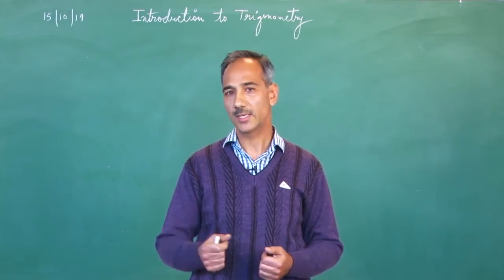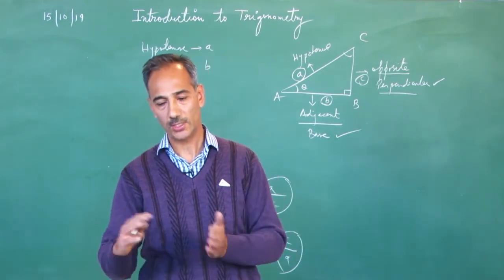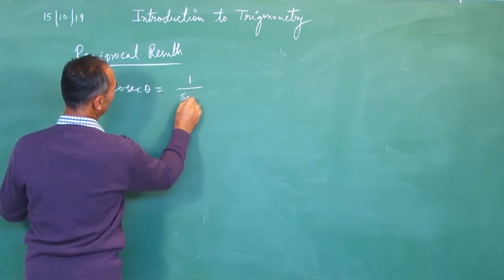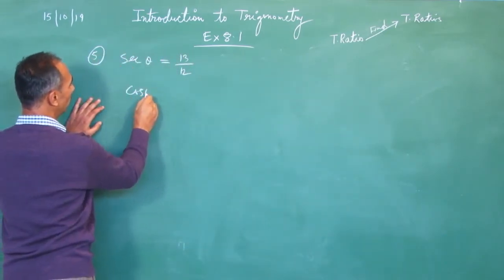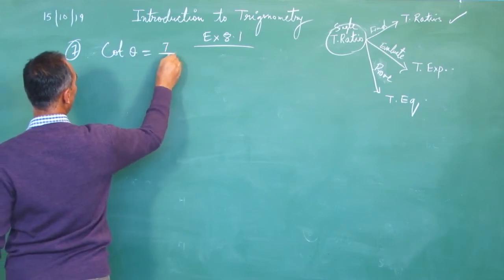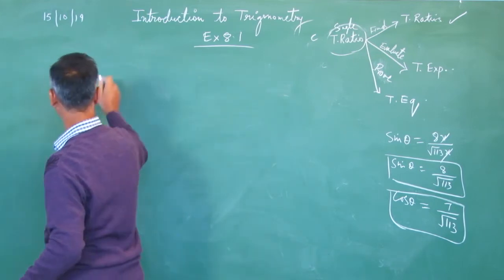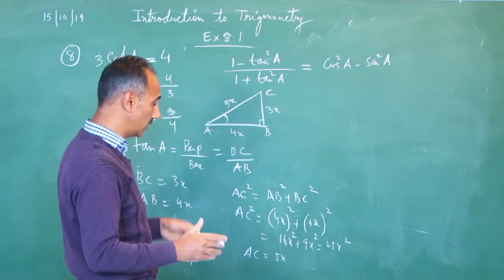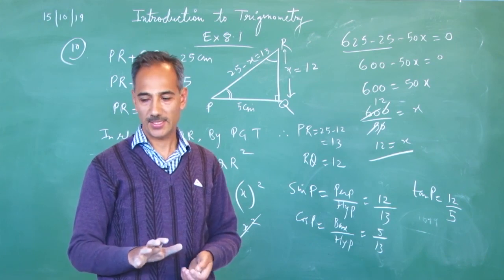Introduction to Trigonometry // Part 1 // Mathematics // CBSE Class 10th